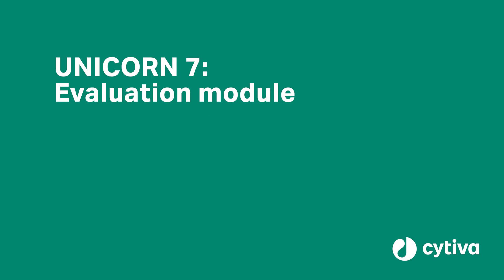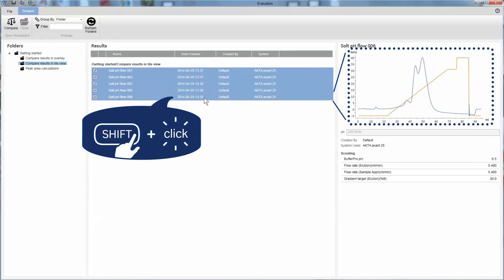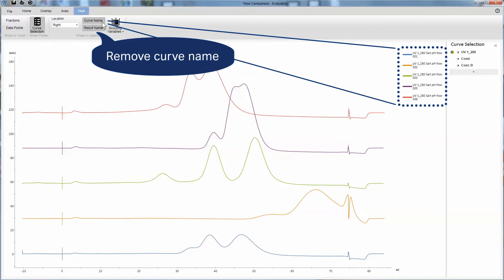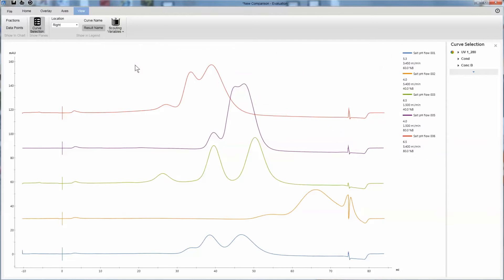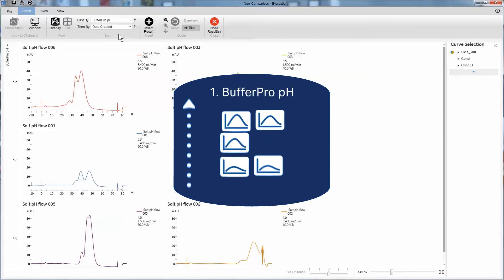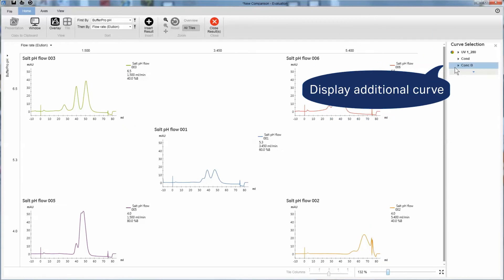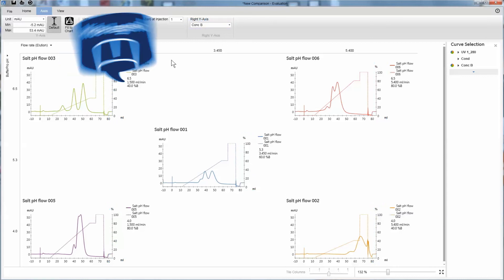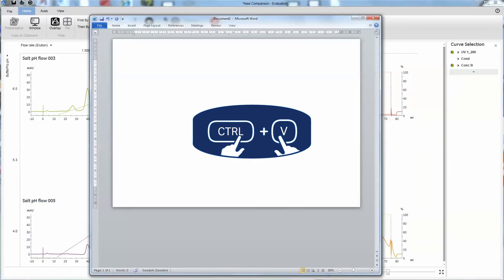UNICORN™ 7.0 tutorial: Comparison of results using tile view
See how to easily inspect details and sort on scouting variables to explore trends using UNICORN™ software evaluation module.